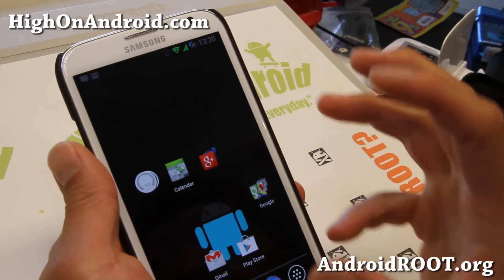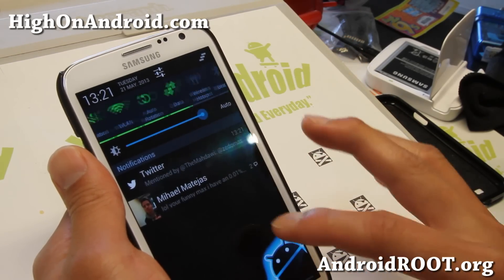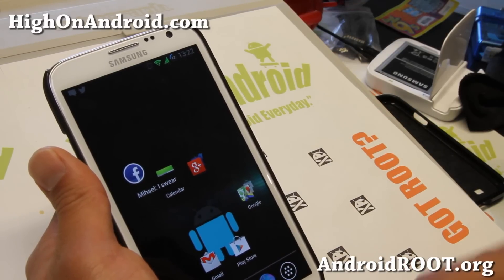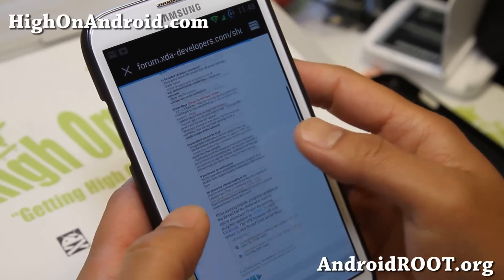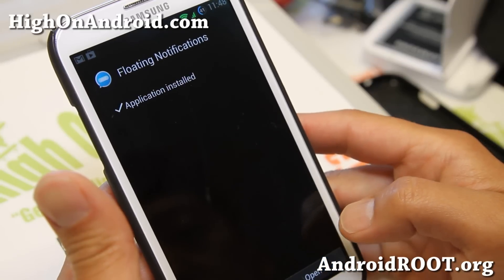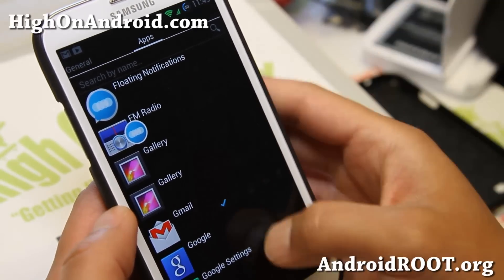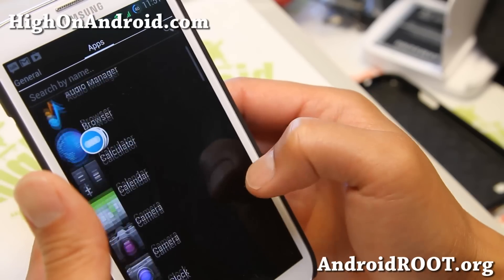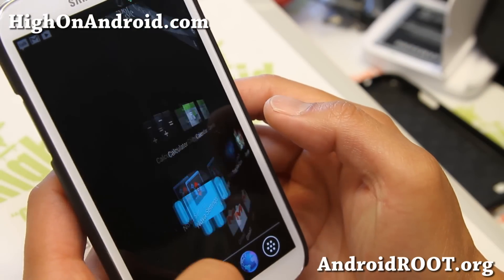Floating Notifications App for Android!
Here's a quick overview of Floating Notifications app for Android smartphone and tablet users, also guide on how to install it.

*Note - This app is still in its "alpha" stages, there may be bugs but should get better as we go along.

I know many of you are asking where I got the custom pull-down, this is the custom ROM running on the phone: